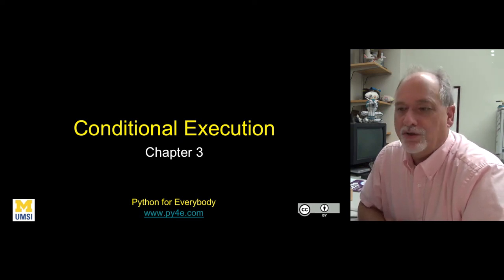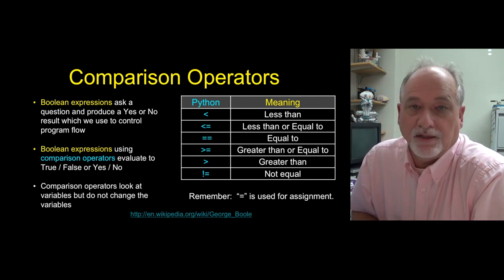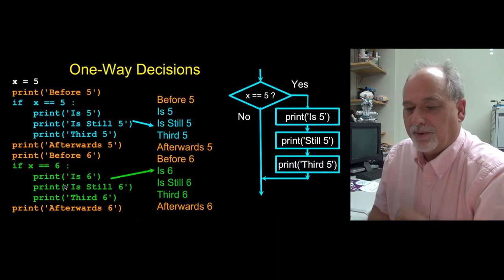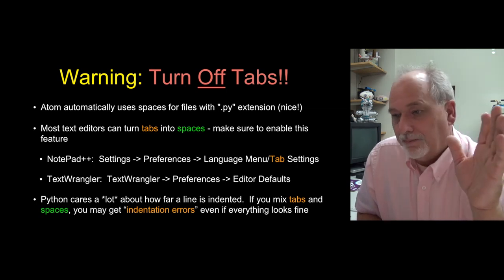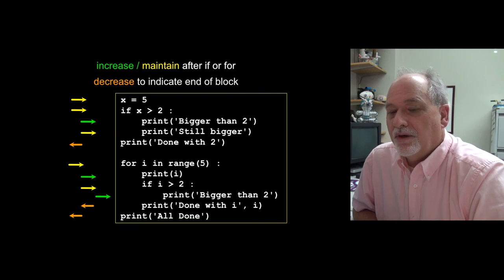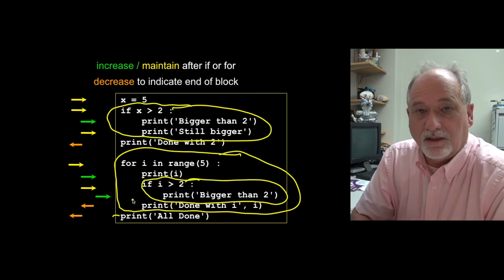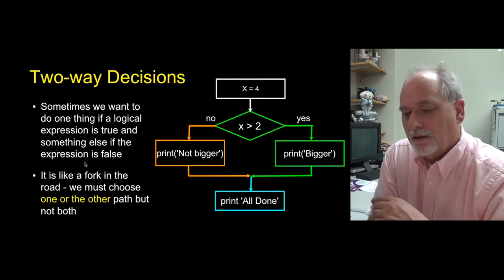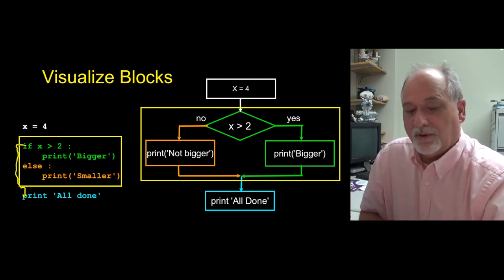03 Conditional A Python for Everybody Course